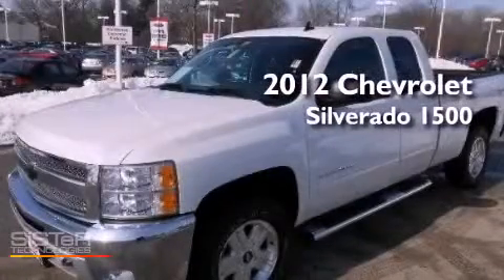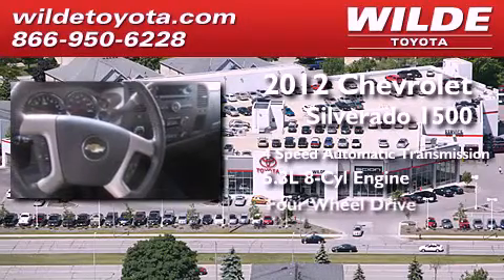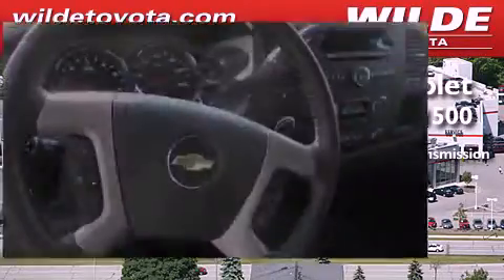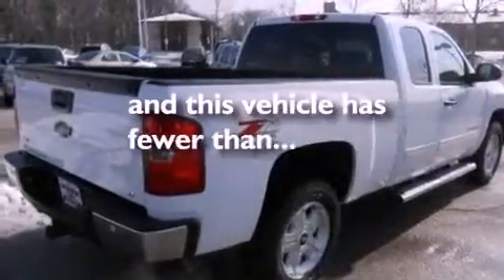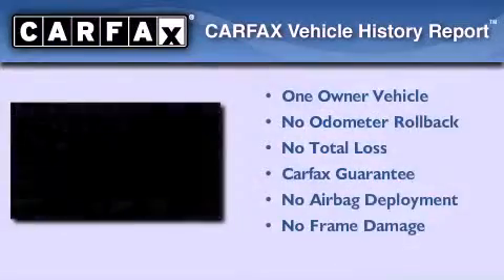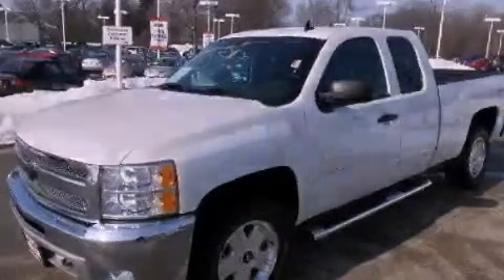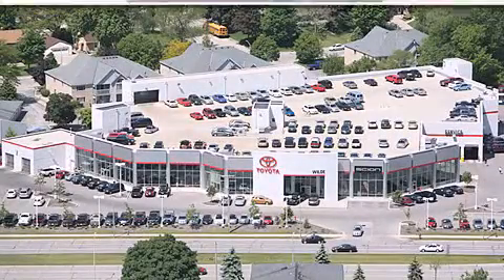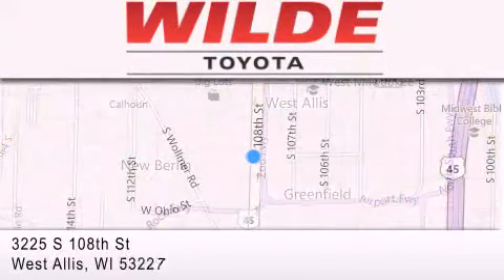2012 Chevrolet Silverado 1500 Milwaukee WI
Year : 2012
 Make : Chevrolet
 Model : Silverado 1500
 Engine : Gas/Ethanol V8 5.3L/323
 Trans . : Automatic
 Exterior : Summit White
 Miles : 20,300

 Stock : 61147B

 3225 South 108th St.